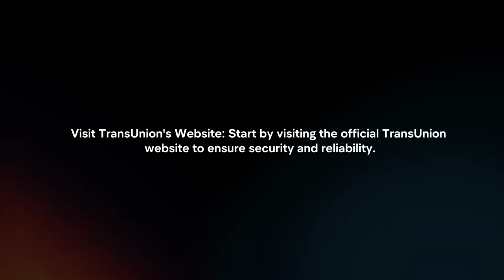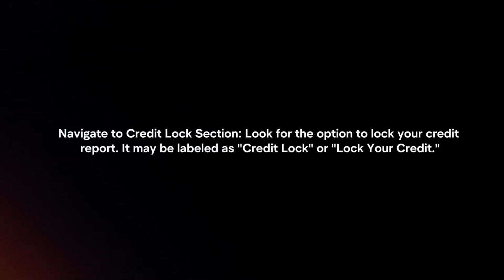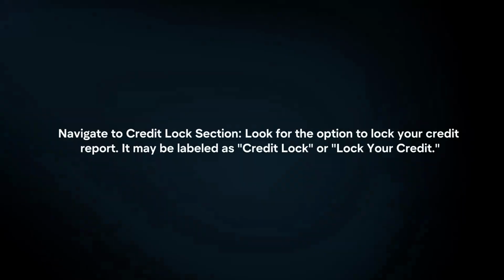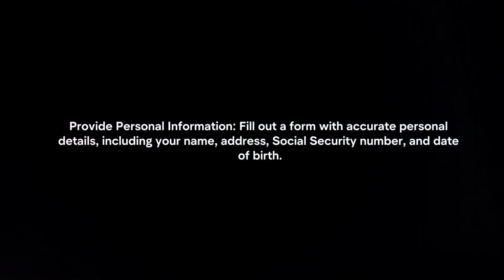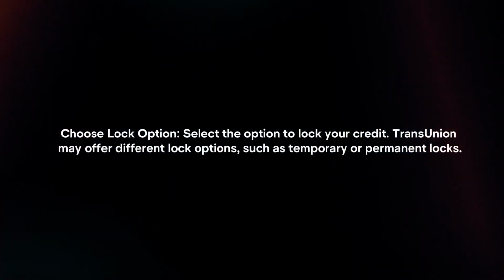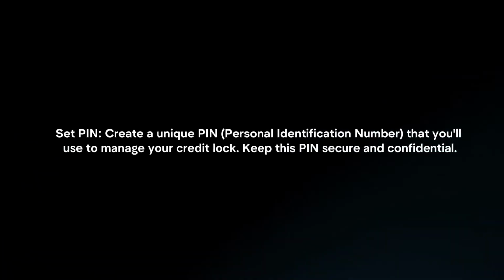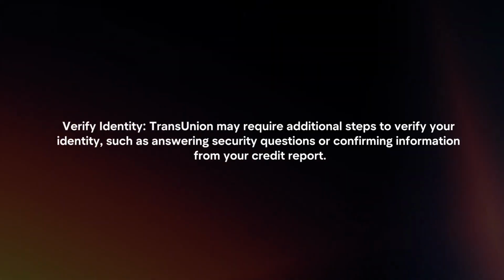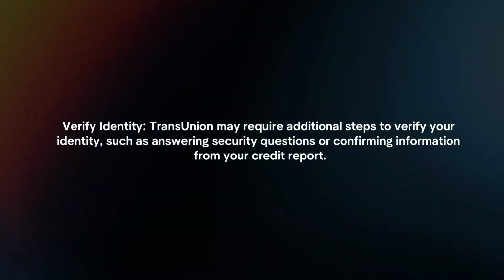How To Lock Transunion Credit Report? (2024)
In this video I will explain How You Can Lock Transunion Credit Report In 2024.